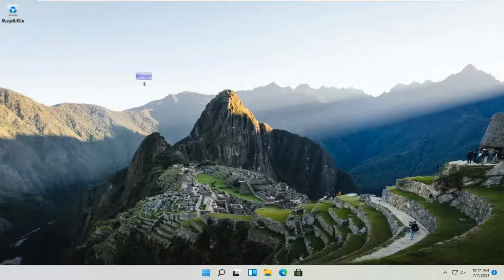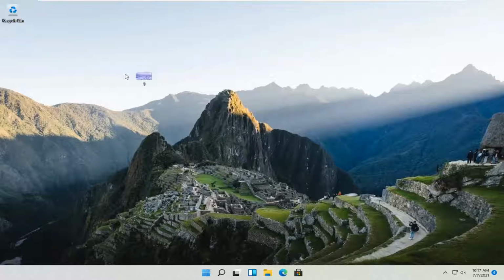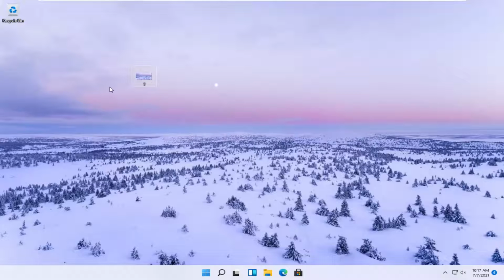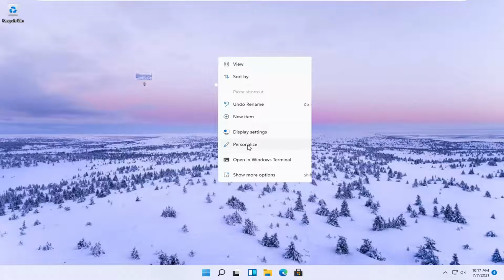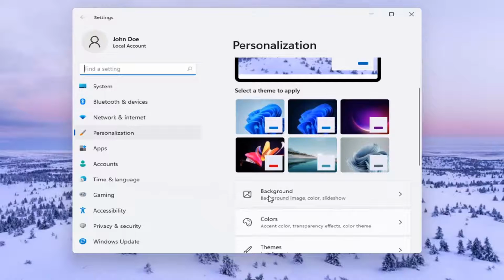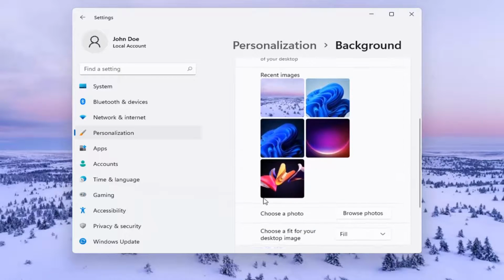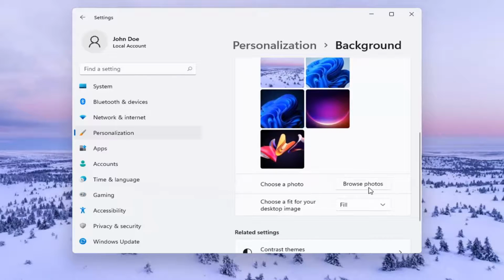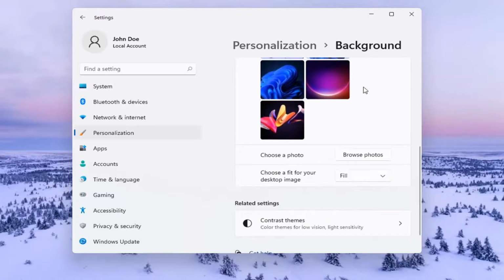How to Change Your Computer Background Wallpaper! (Windows 11)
Issues addressed in this tutorial:
desktop backgrounds for windows 11
windows desktop backgrounds